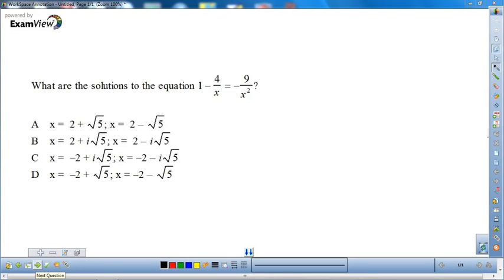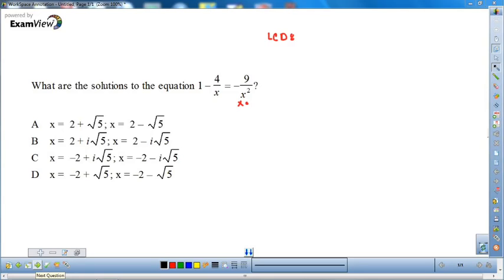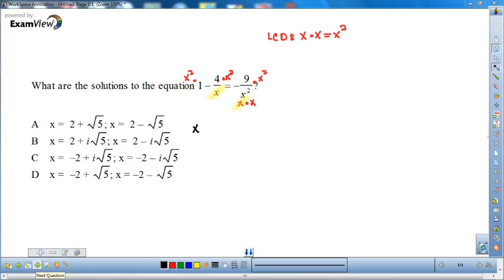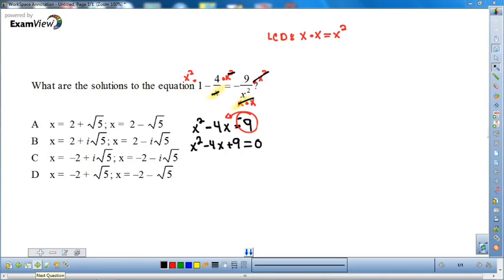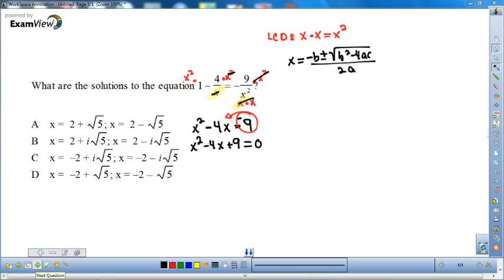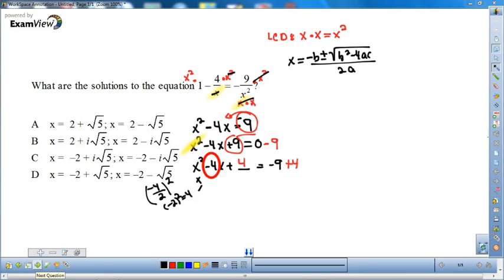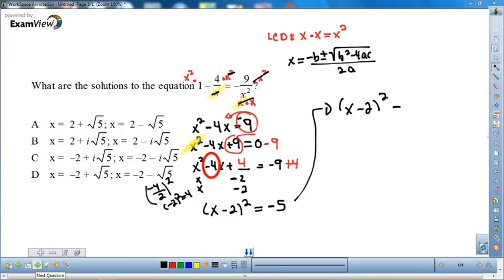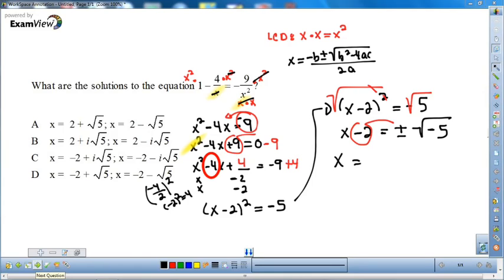Alg2 Unit 8 Practice Test #11